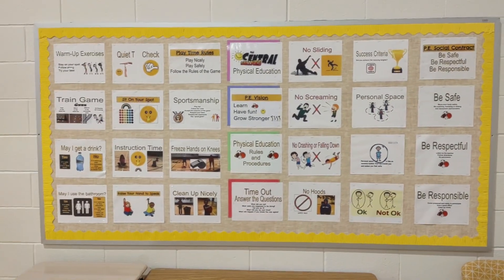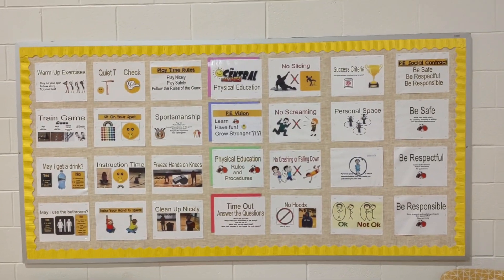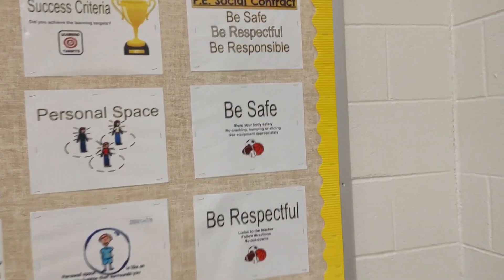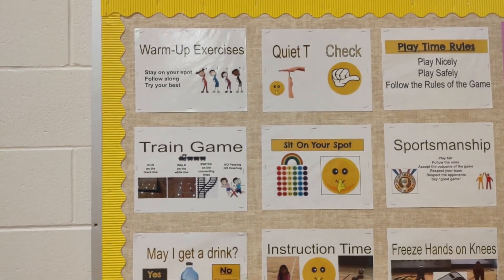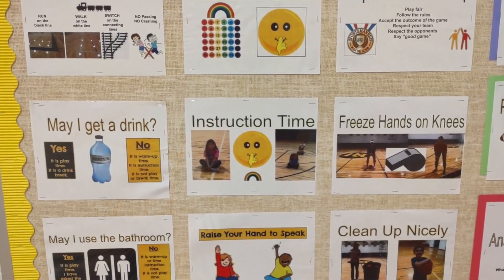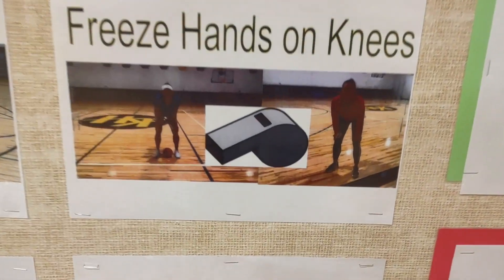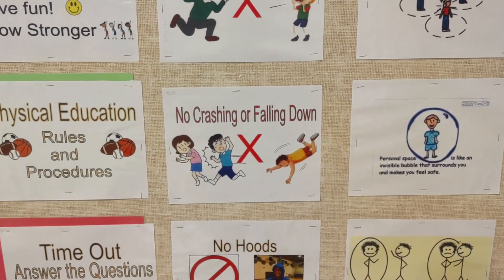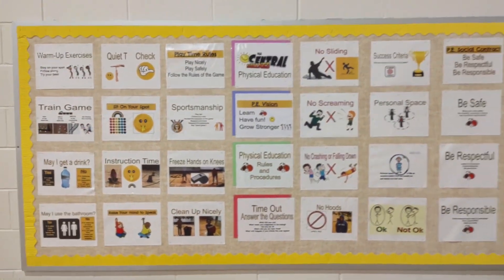Mrs. Glanzman's Rules and Procedures in Physical Education Class